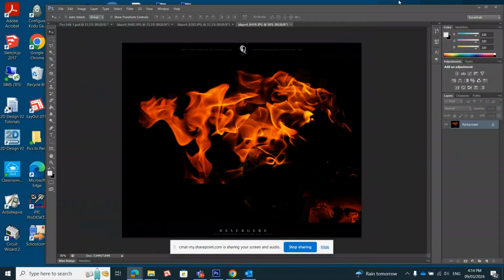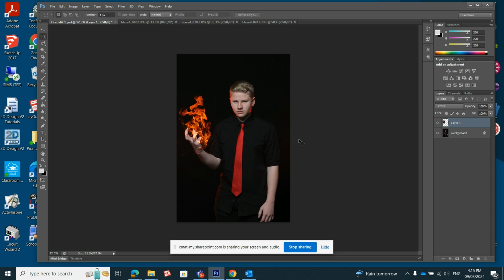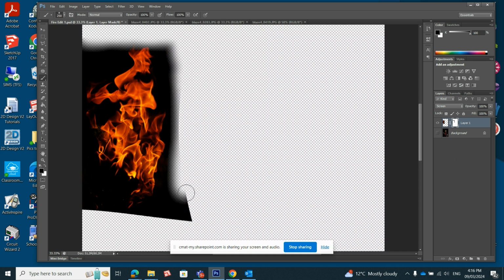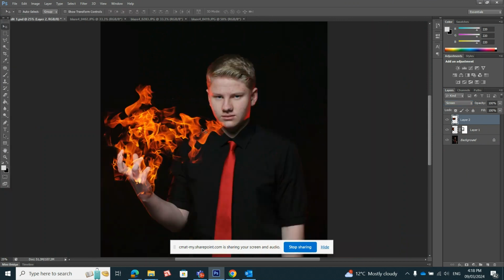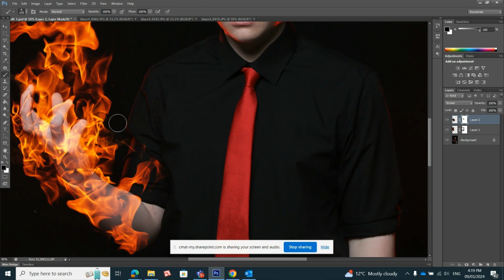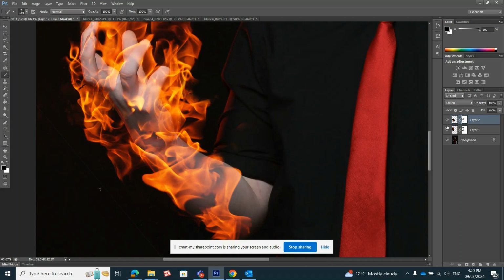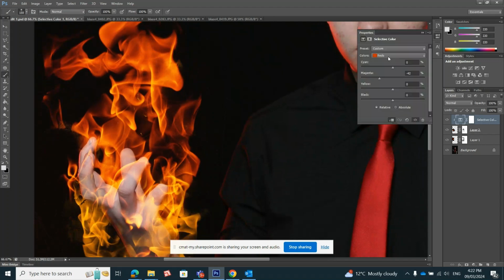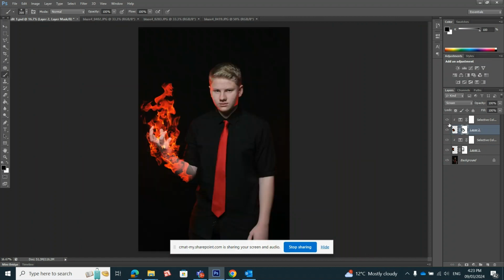21 Fire Edit solo video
Easy How to add flames to photos of models